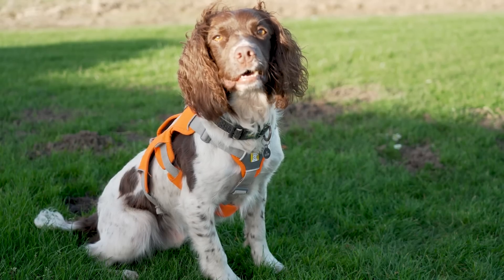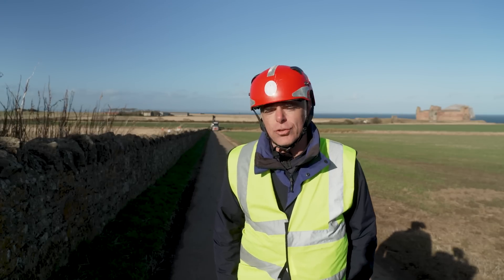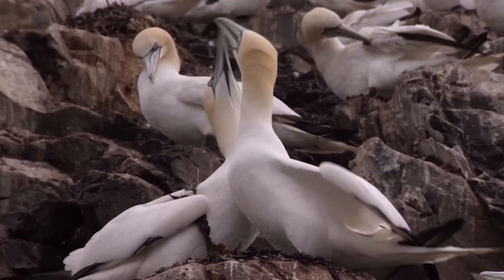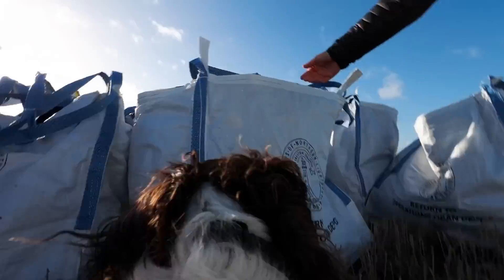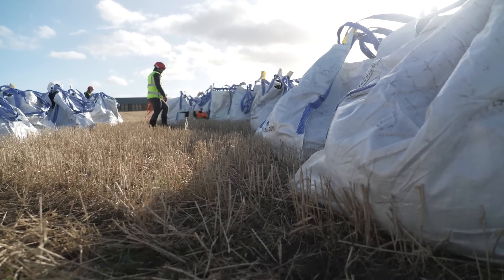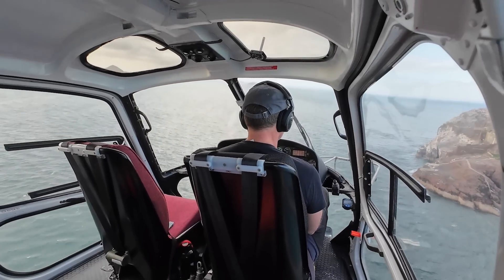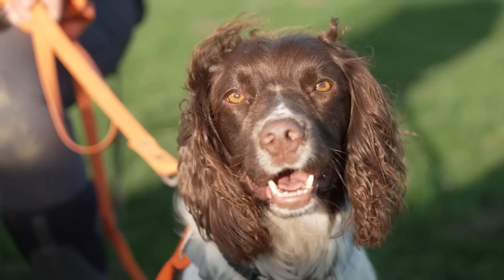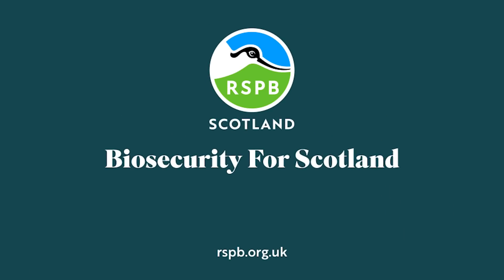See how Reid the biosecurity detection dog is protecting seabirds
Seabirds are under enormous pressure. One way we can help them is to avoid bringing invasive predators like rats and mice to the islands where they breed.

Reid is a biosecurity detection dog. He helps make sure seabird islands are kept free of invasive predators. In this video you can get a flavour of how he and his handler Rachel work.

This work is part of Biosecurity for Scotland. You can find out more about the project

This work is supported by the Nature Restoration Fund, managed by NatureScot.